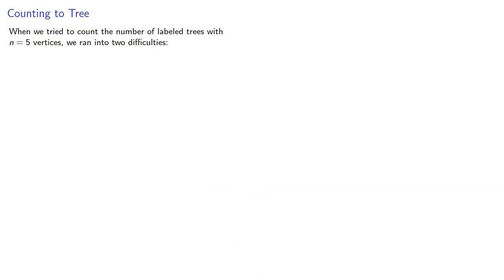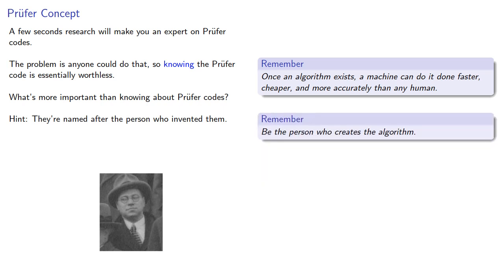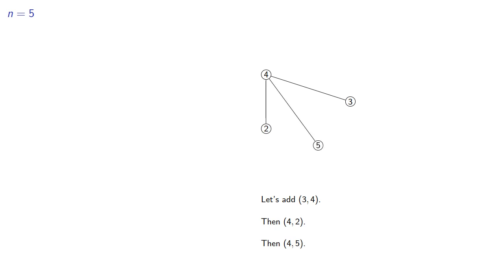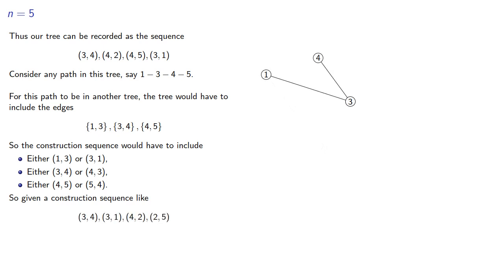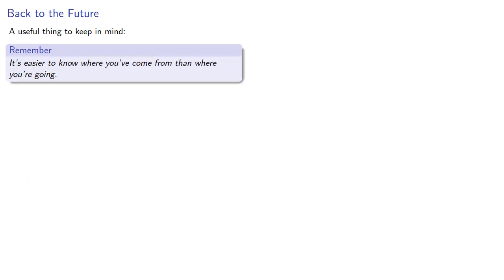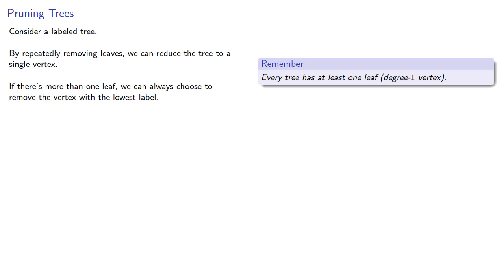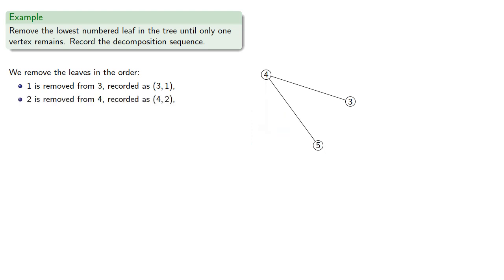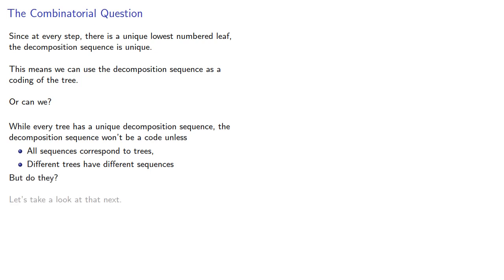Coding Trees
An introduction to Prufer codes.  Creating a way to code labeled trees.